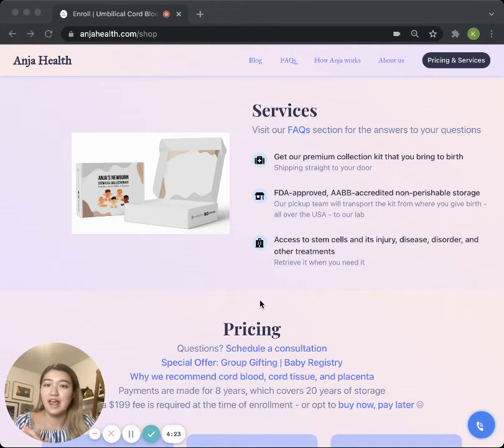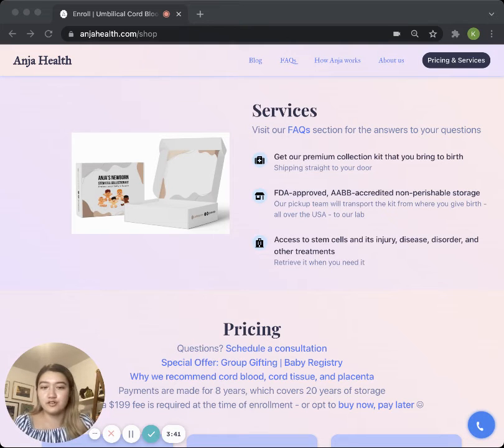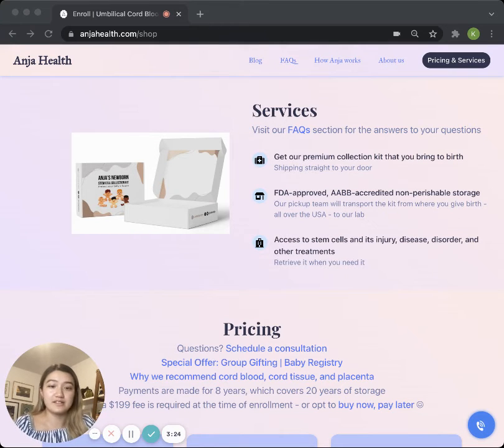How umbilical cord blood, tissue, and placenta banking works with Anja Health (Part 4)